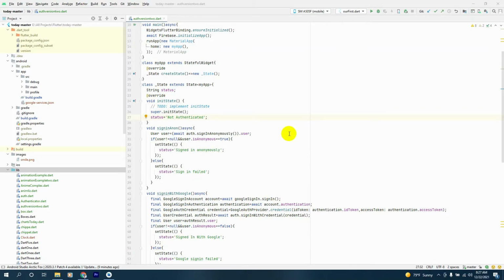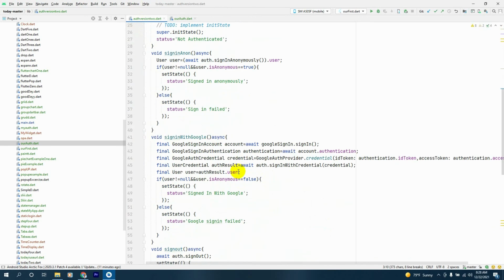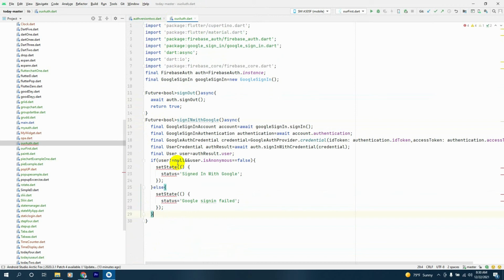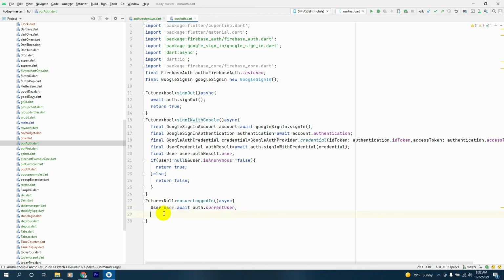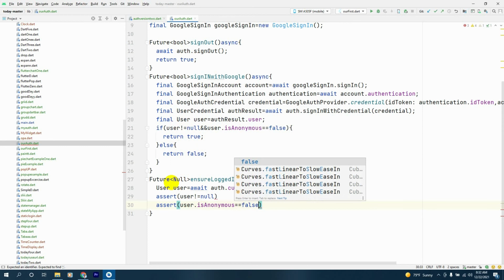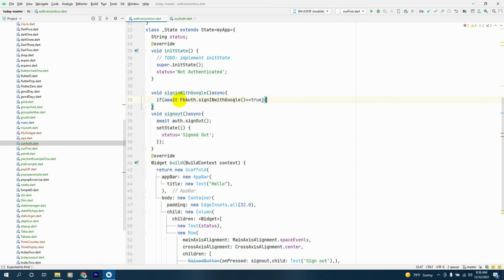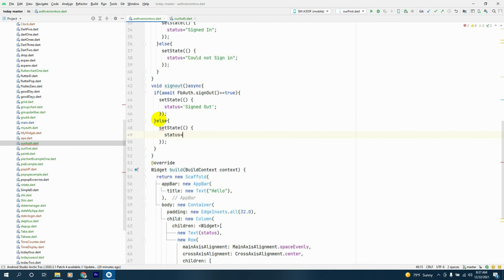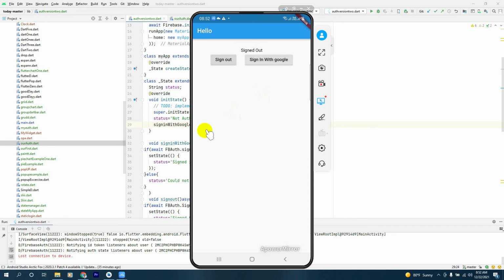Flutter 101- Firebase Google Auth Dart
I will teach you how to make an Google Authentication dart with Firebase in Flutter in this Video. Hope you enjoy coding.